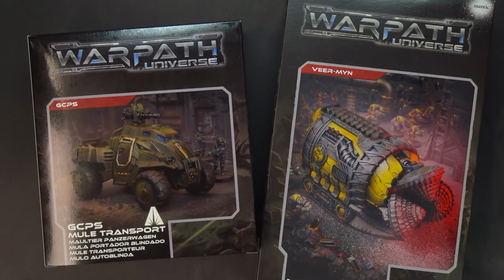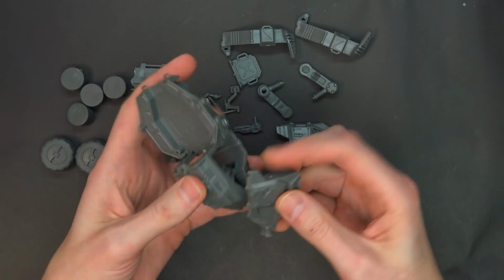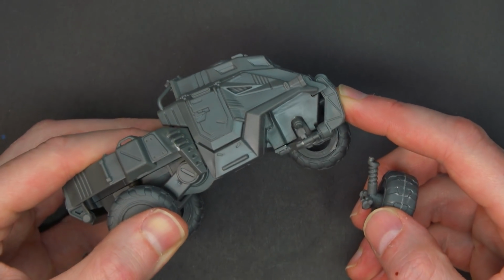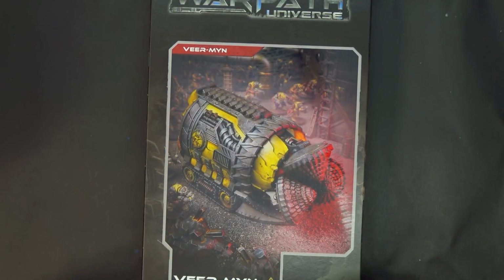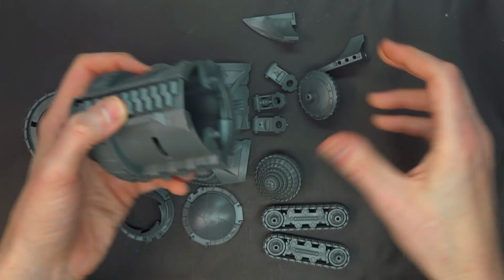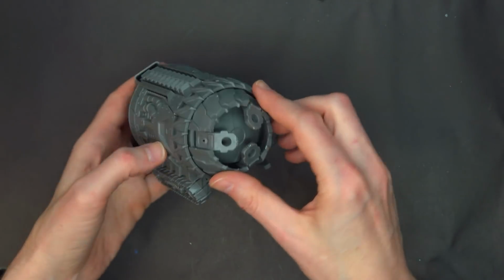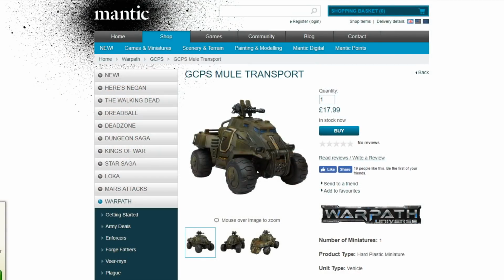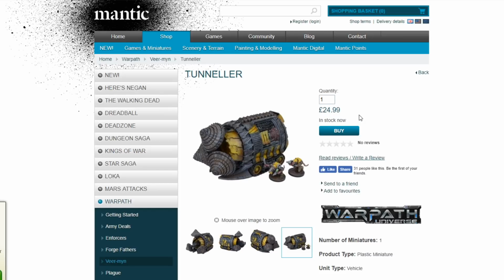Affordable Quantity: Looted Vehicles For Less Mantic Unboxing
Check out some super affordable Warpath miniatures that are great for looting, as well as, use in any other game out there.